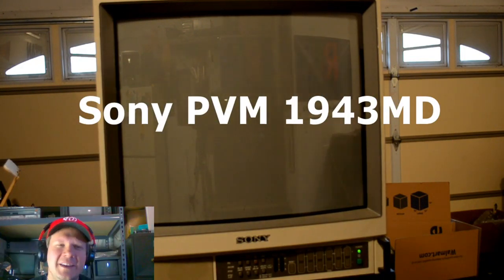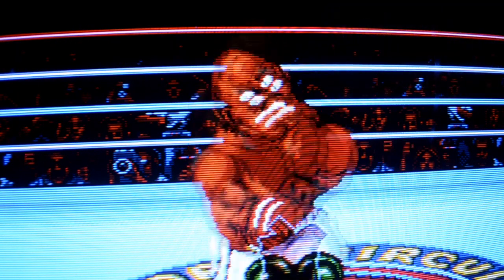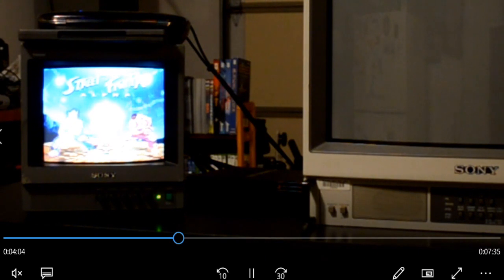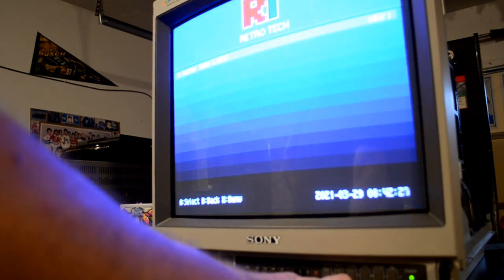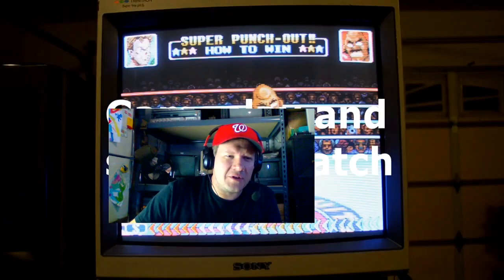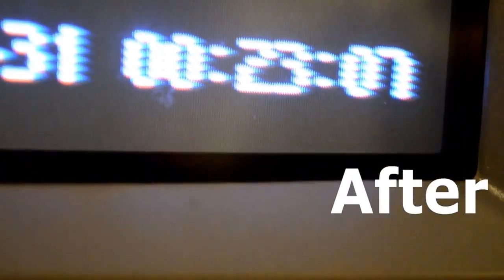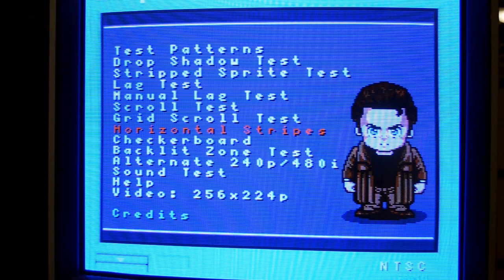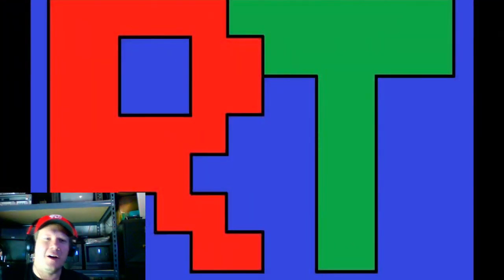90's CRT Restoration : Before & After Recapping | Sony PVM 1943MD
This video is a detailed look at the Sony PVM 1943MD CRT Monitor.  This Trinitron was restored.  Here are some before and after shots of the PVM before and after it was recapped and calibrated.